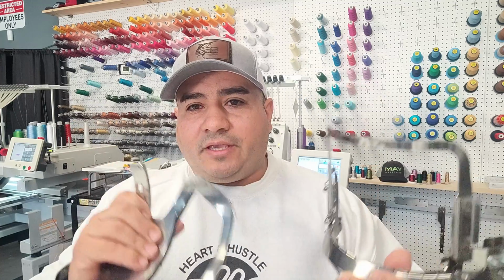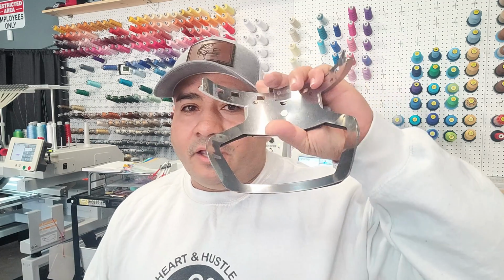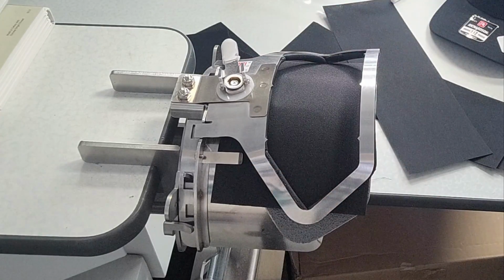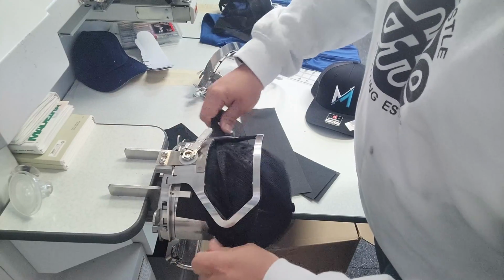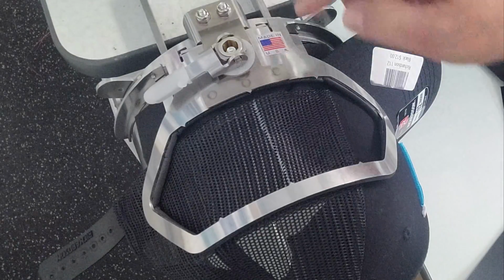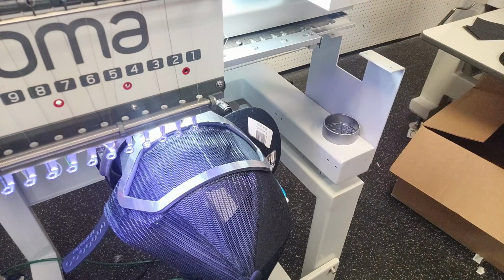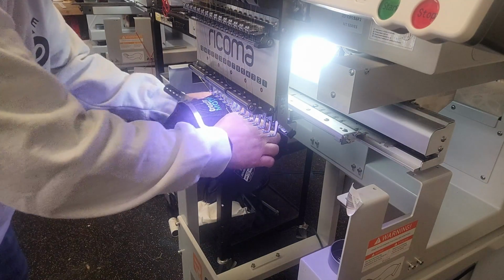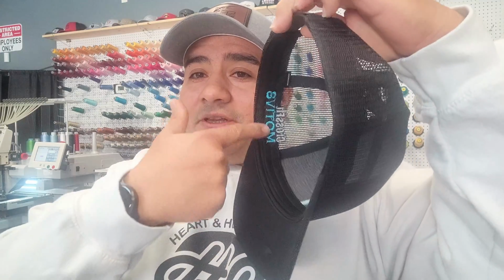Avoid Mistakes: Embroidering Hats Like a Pro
Learn how to avoid mistakes and embroider hats like a pro in this video tutorial. Perfect your embroidery skills and create stunning hats with these tips! Watch this video and get to Embroidering Hats Like a Pro, Avoid Mistakes.

Payments as low as 130 a month
0% financing with approved credit.
Plus save up to $250.00 off with my link

What I use when it I need to figure out how much the materials cost.

Sewing machines
Chroma digitizing software
Fast frames (8-in-1 device)
Extended tables
Robot frame
Belt hoopv
Laser device

Instagram: Heart and Hustle Printing (@heart_and_hustle_printing) • Instagram photos and videos